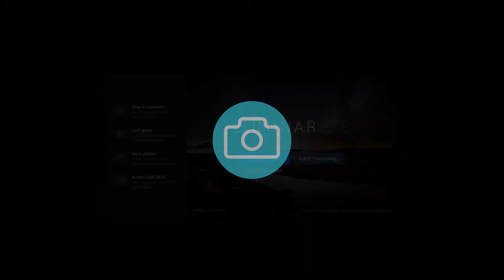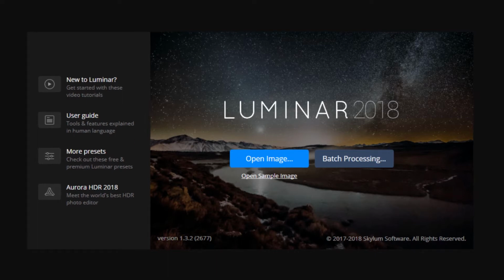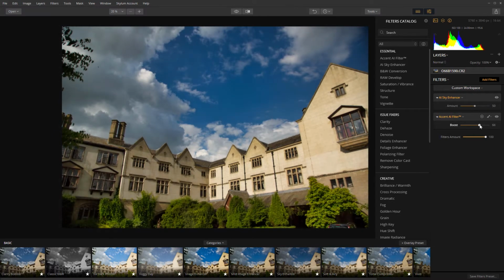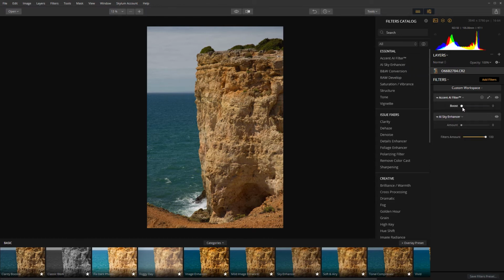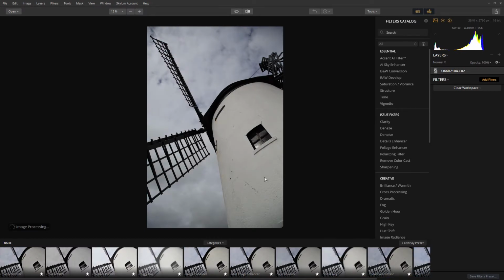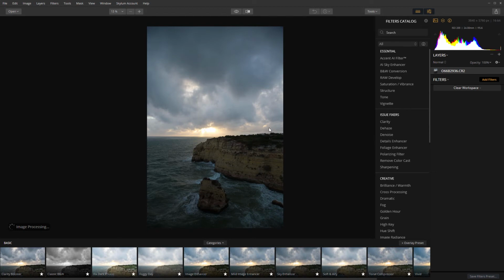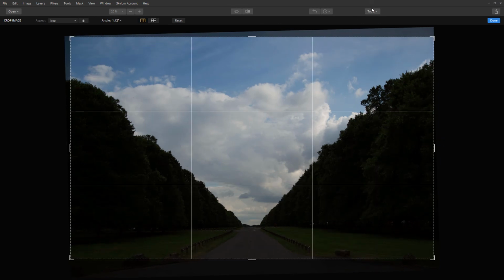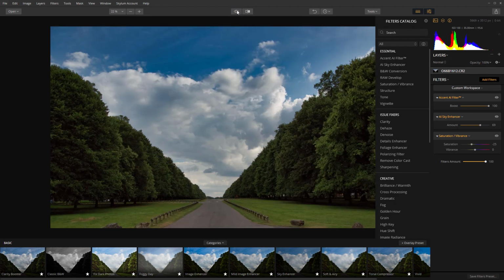Beautiful Skies in Seconds | Luminar 2018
A look at the AI Sky Enhancer feature recently added to the Luminar 2018 photoediting software. Beautiful skies with just one slider and no masking.

That's the theory anyway. So today I'm trying it out on a few of my own photos that I know. I'm using RAW files from my Canon 5D MkIII to see whether it works as expected.

In summary, it's amazing what you can achieve with just 2 adjustments in this software. If time is valuable and you're more interested in the results rather than exactly how you got there, then this is definitely for you.